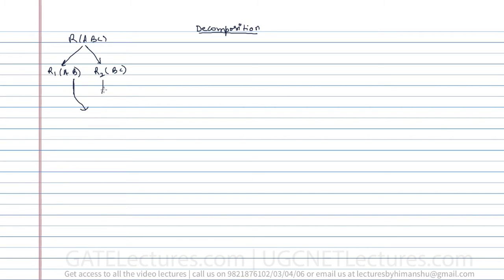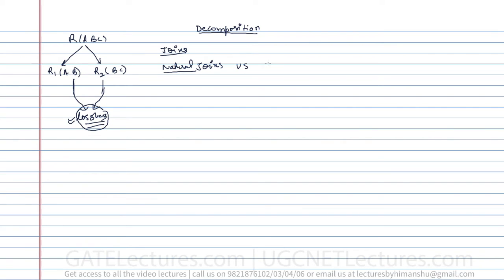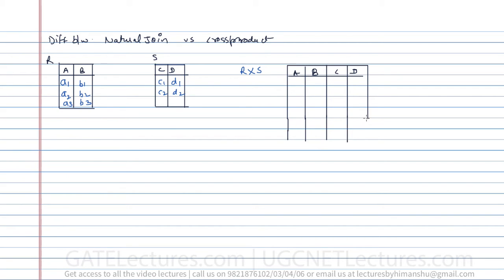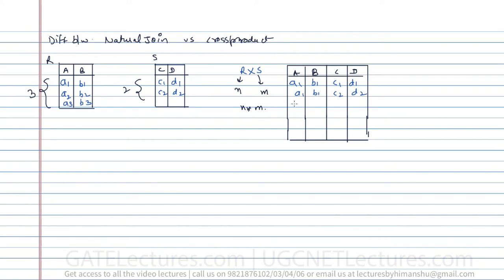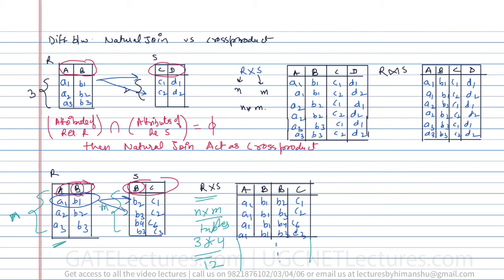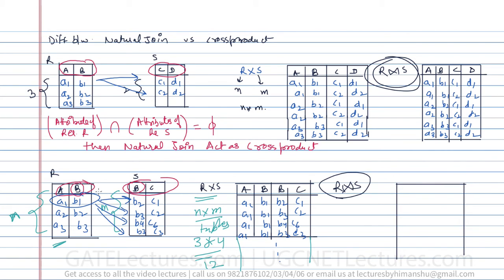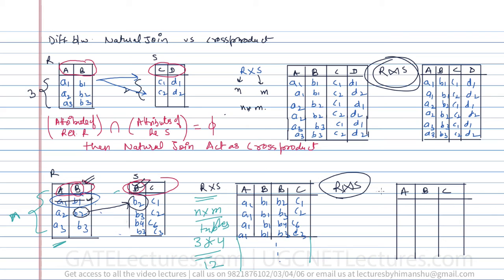Database Management System 25 Introduction to decomposition of Relations